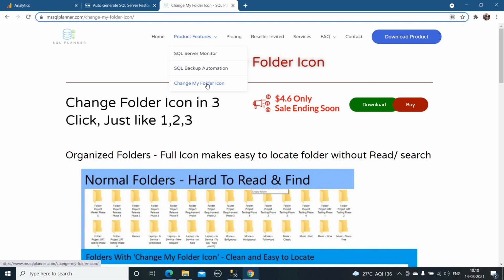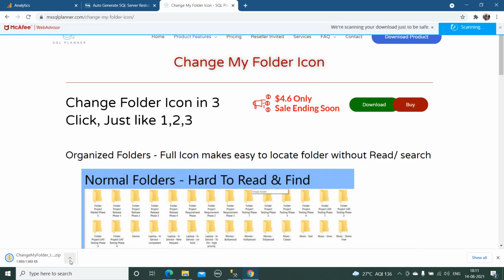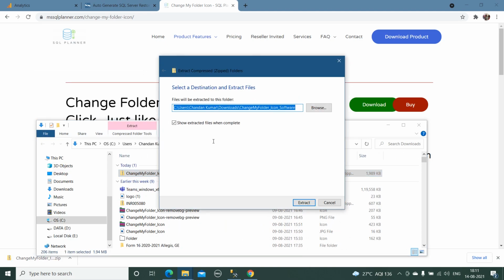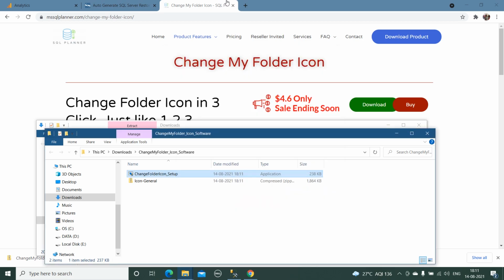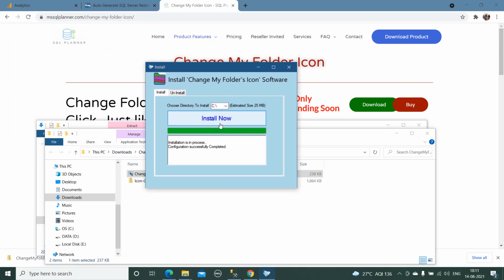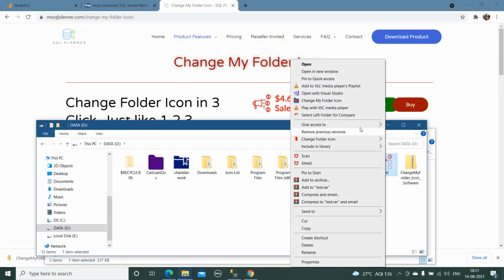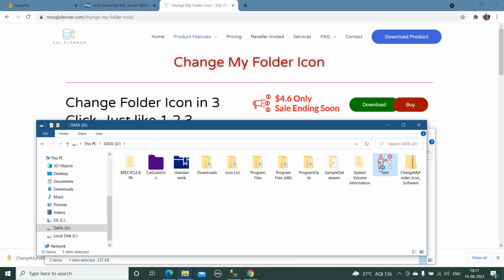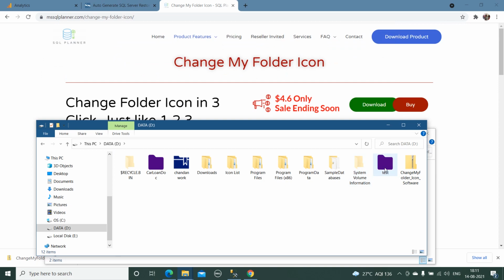Change My Folder Icon Install and Demo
Change My Folder Icon software is a utility to change your folder icon easily to improve productivity by locating your folder based on its status or category without searching or reading them.

to know more , download or buy.